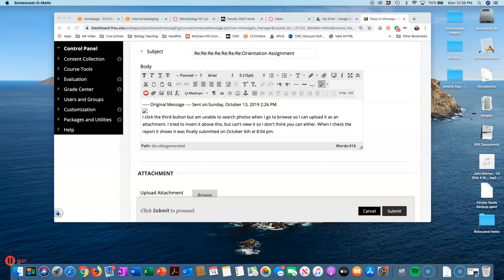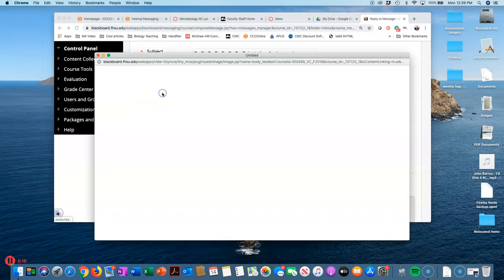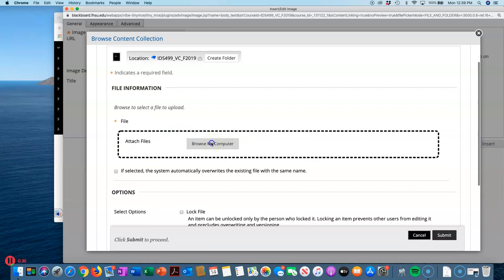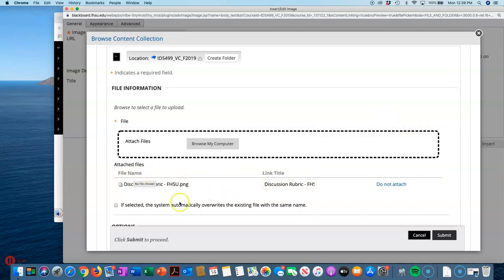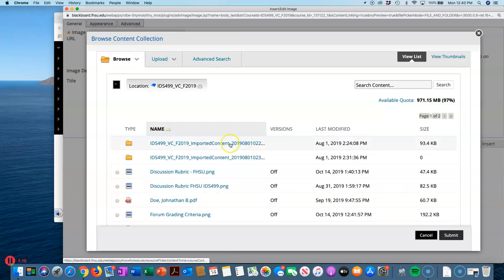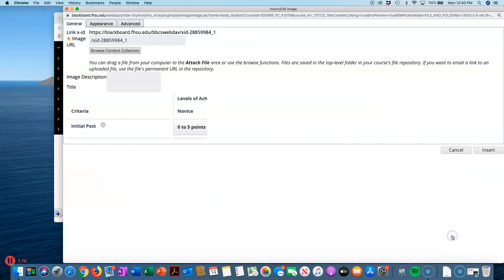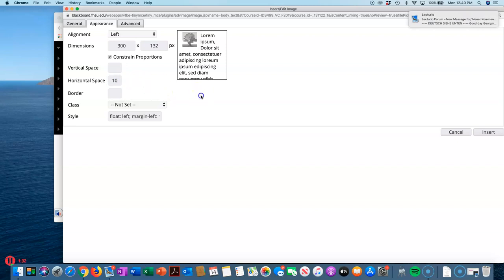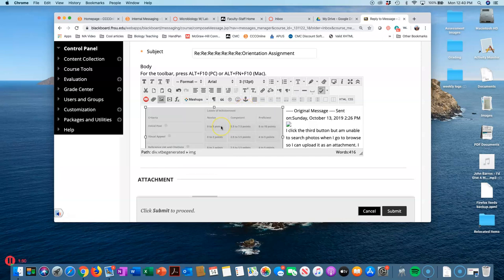Inserting image files into BlackBoard Discussions or Message